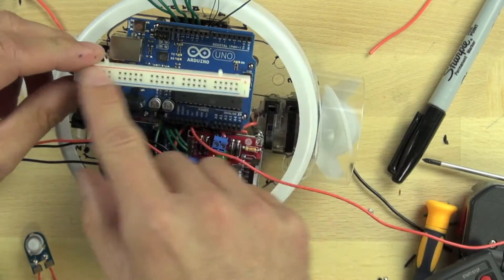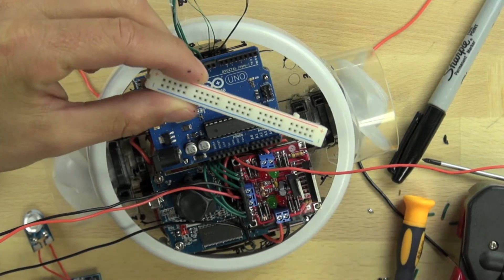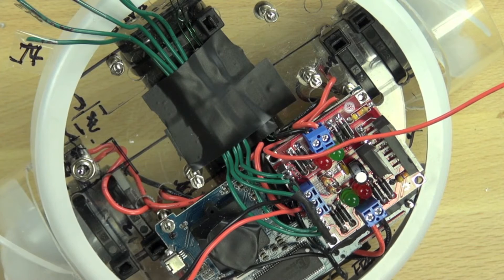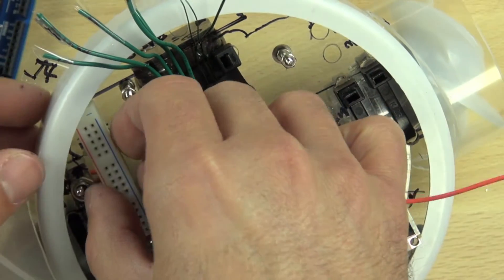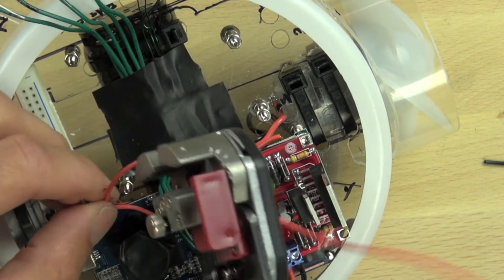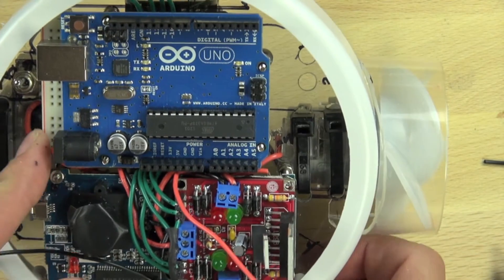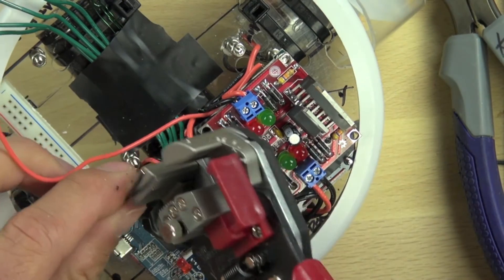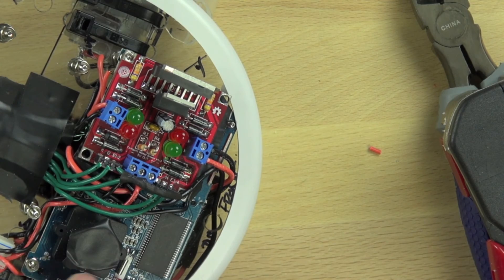5 volt power distribution board | Electrical engineering | Khan Academy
In this video we hack apart a bread board to create a 5 volt power distribution strip. The 5 volts comes from the center pin in the motor controller and the negative or ground comes from the ground pin on the motor controller. Created by Karl Wendt.